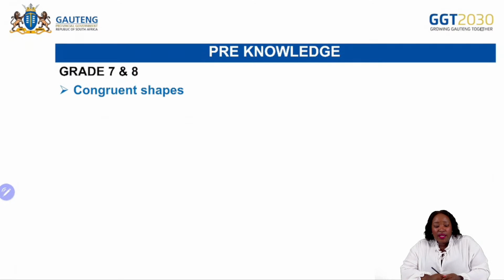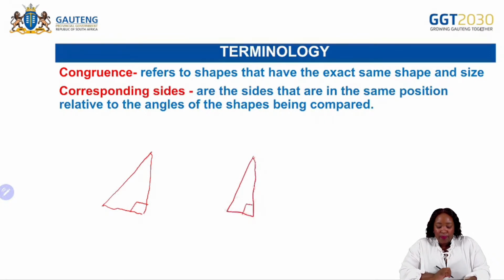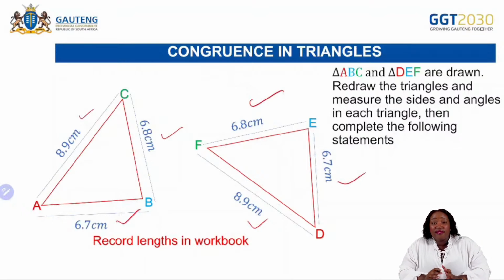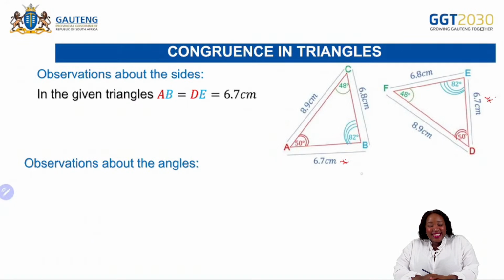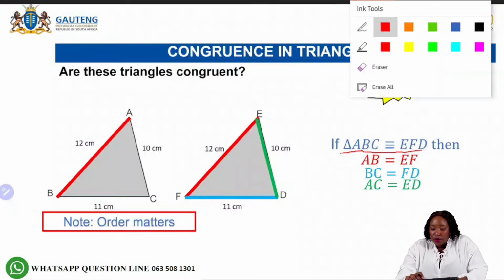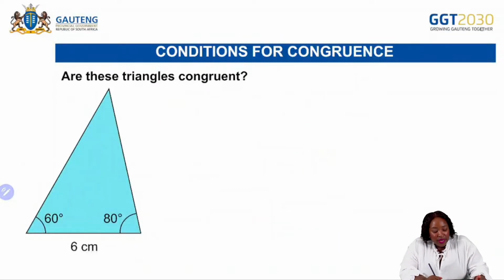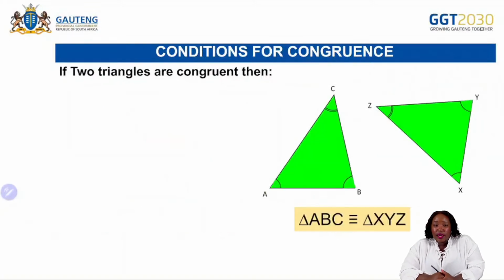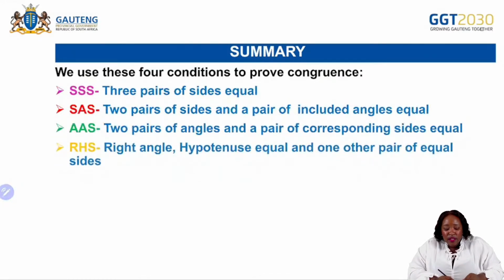MATHEMATICS GRADE 9 : GEOMETRY OF 2D SHAPES - MINIMUM CONDITIONS FOR CONGRUENCE.